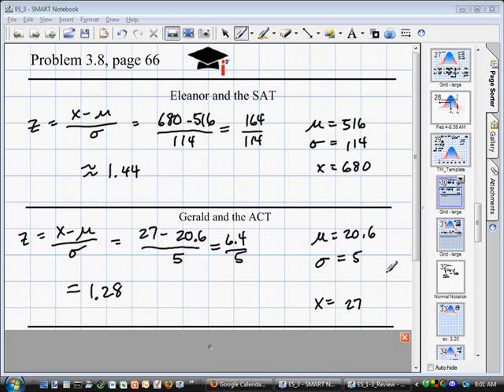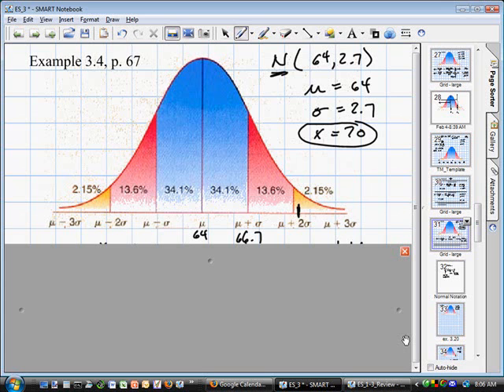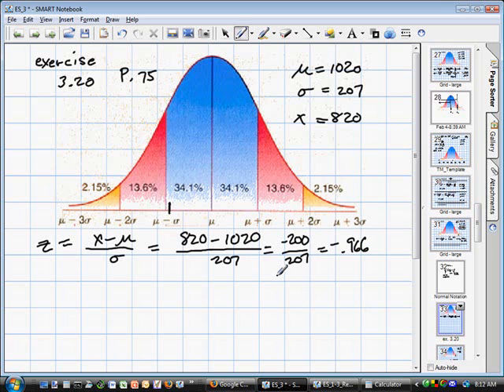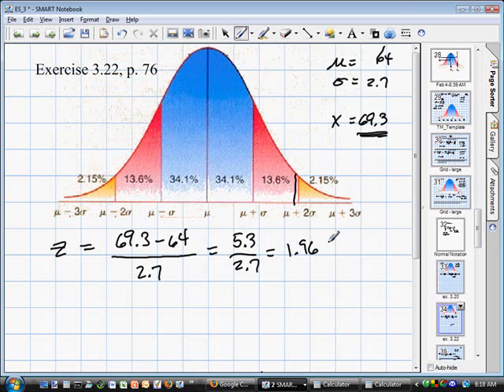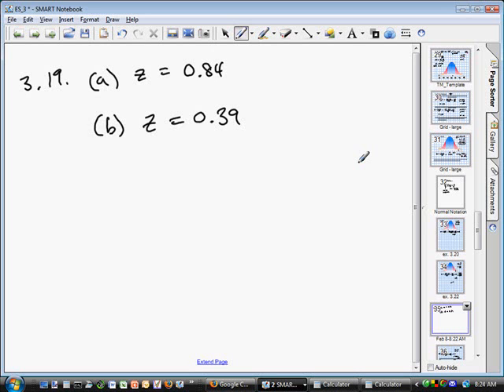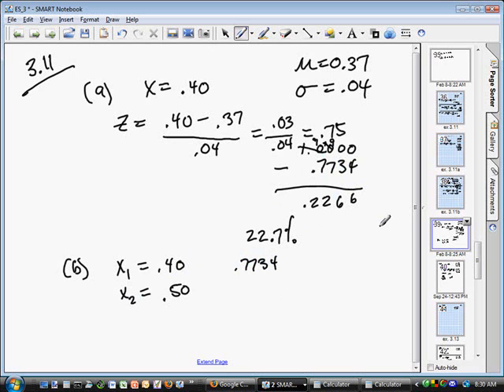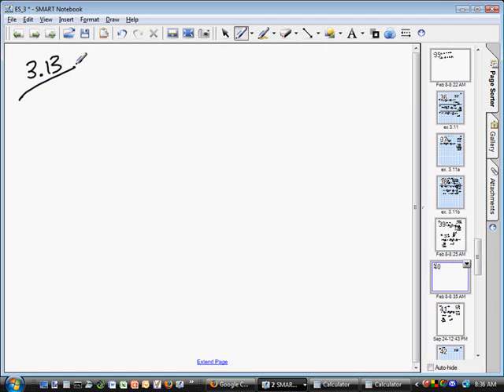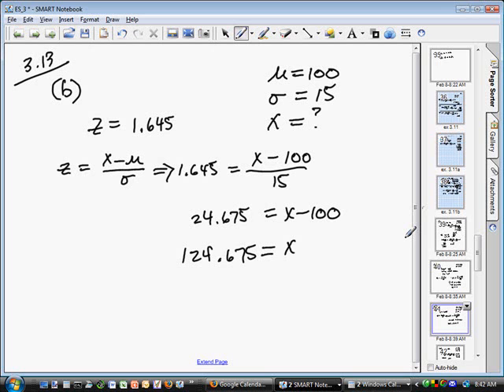Chapter 3 Day 3